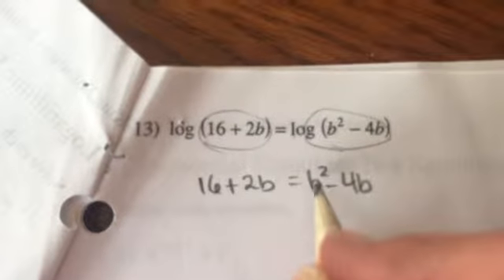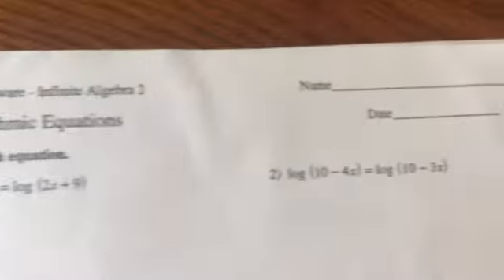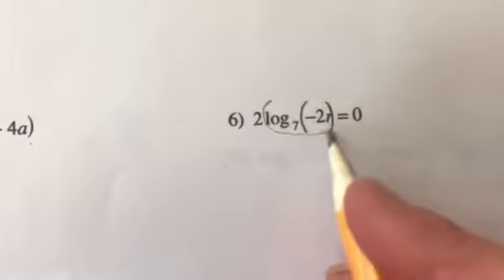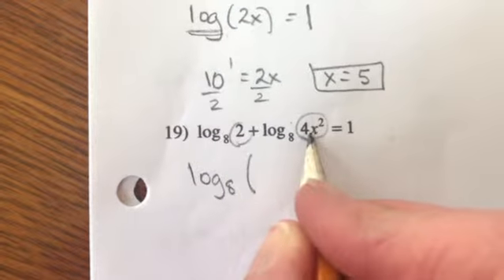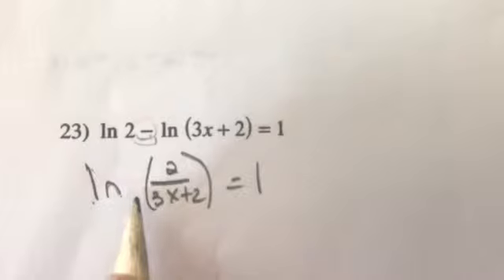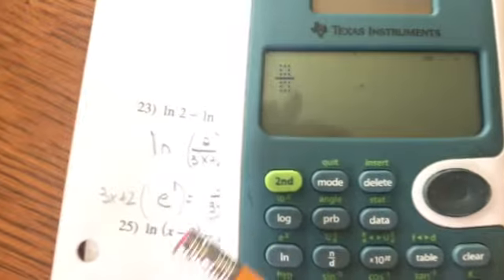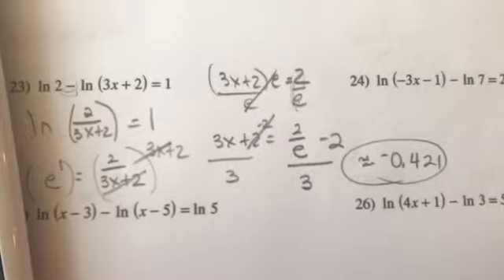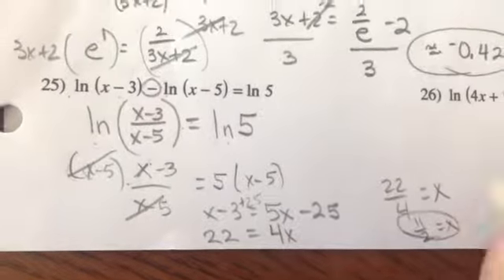Solving Logarithm Equations Part 2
Examples from The Meaning of Logarithms Packet, pages 5-6